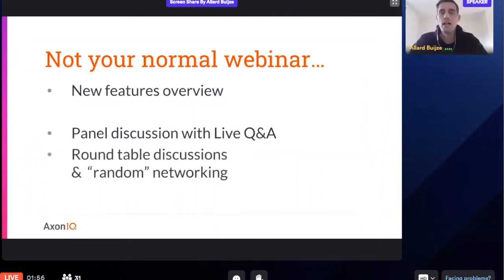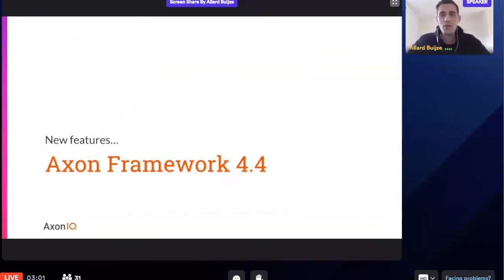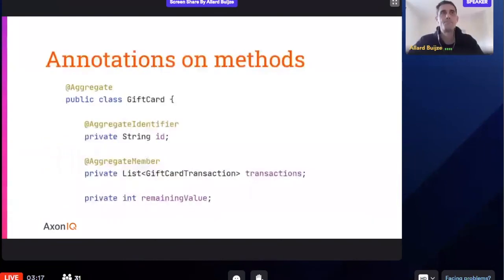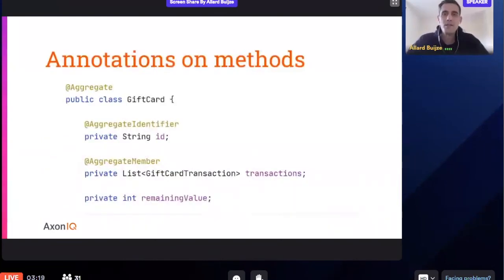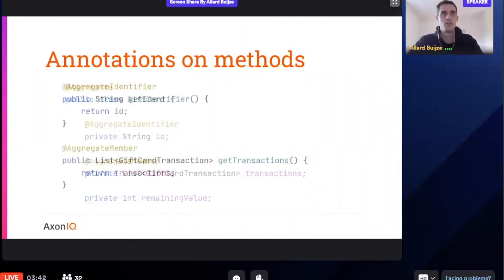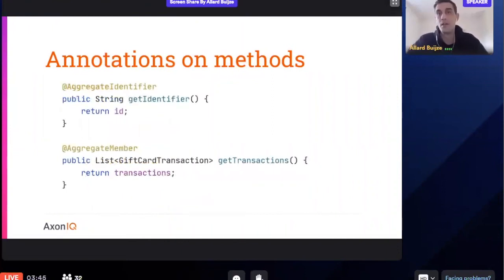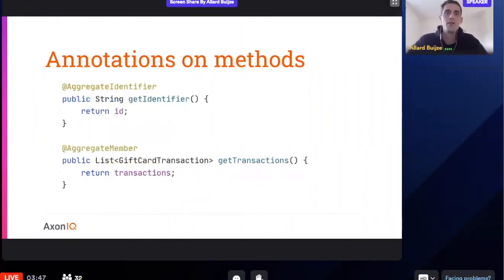Axon 4.4 Release Webinar - short version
This is a part of the recording of the Axon 4.4 release webinar. Do you want to watch the full recording of this webinar? Follow this link for all the features and enhancements